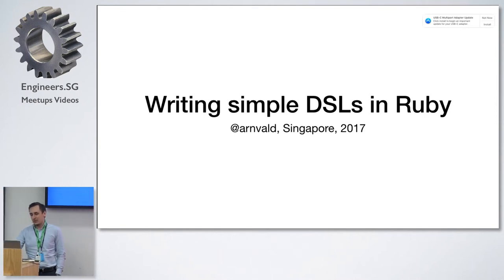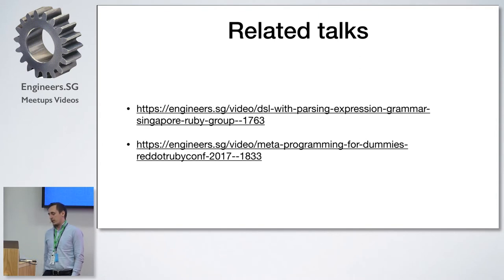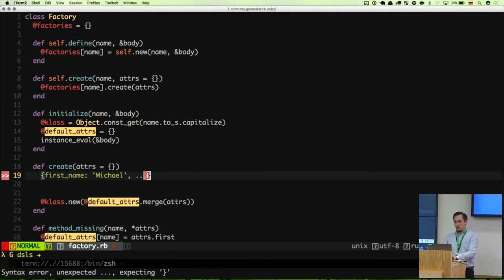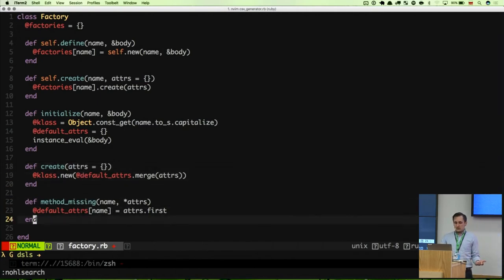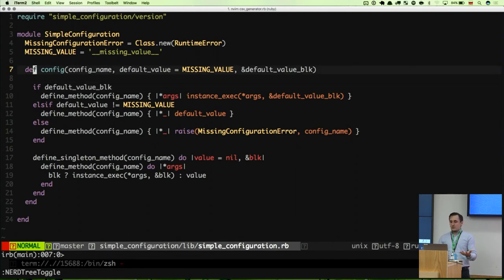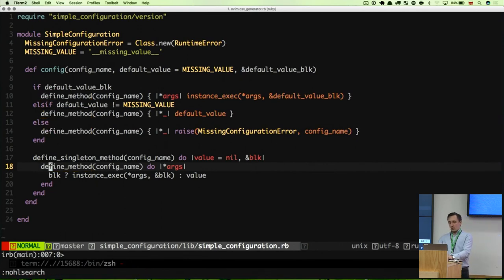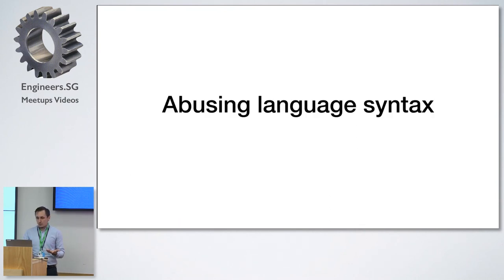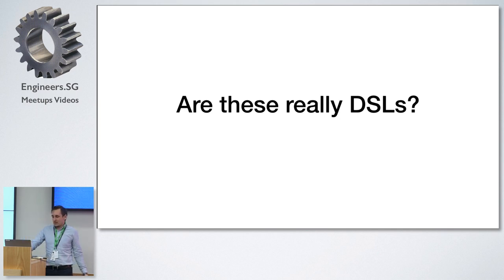Building simple DSLs in Ruby - Singapore Ruby Group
Speaker: Grzegorz (@arnvald)